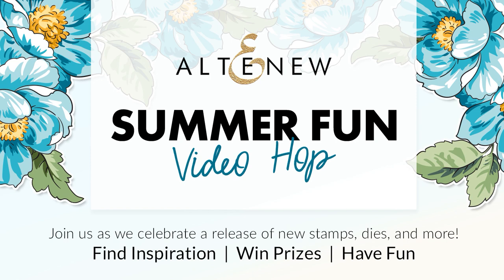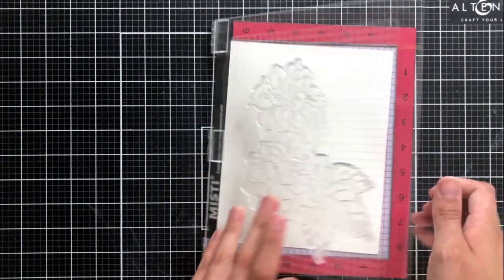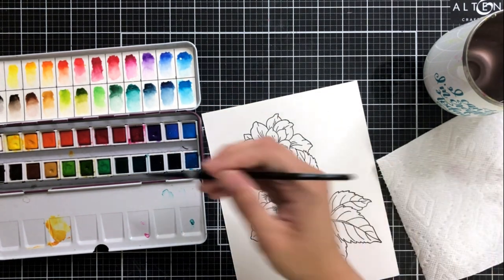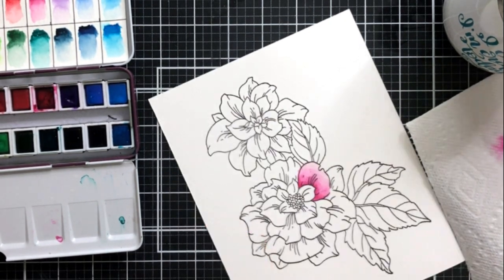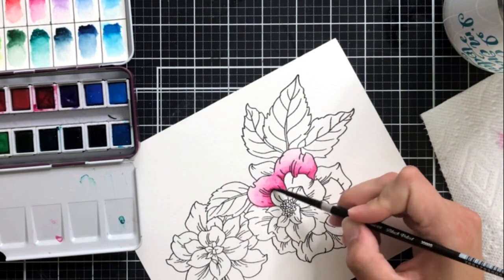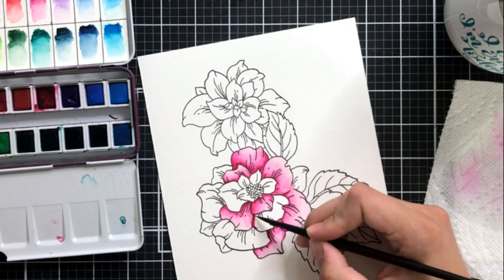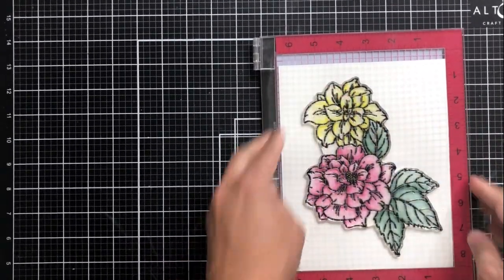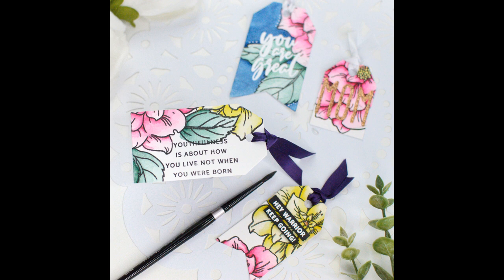Creating Beautiful and Easy Tags : Altenew Release Video Hop & Giveaway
Be sure to like and leave a comment for your chance to win! Prize information below.

Giveaway info: To celebrate this release, Altenew is giving away a $50 gift certificate to 6 lucky winners! Please leave a comment on the Altenew video by 7/19/2020 for a chance to win.

We’ll also draw a winner to receive a $20 gift certificate from the comments left on each designer’s YouTube video on the video hop list below. All winners will be announced on the Altenew Winners Page on 07/22/2020.